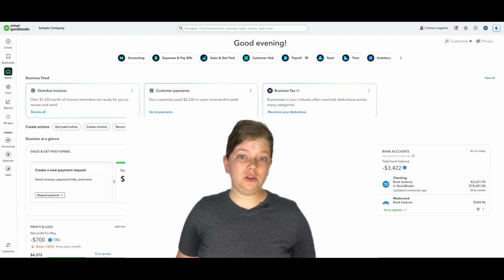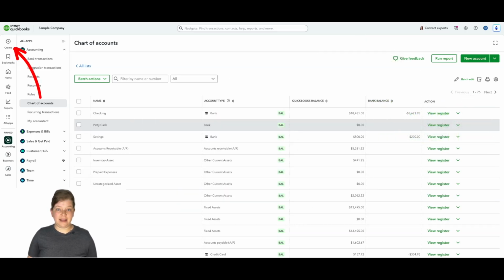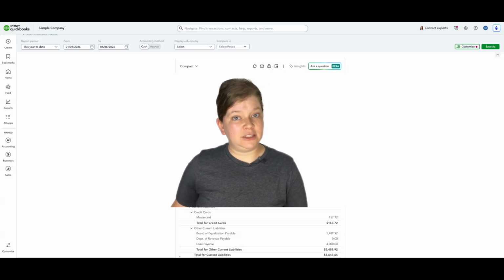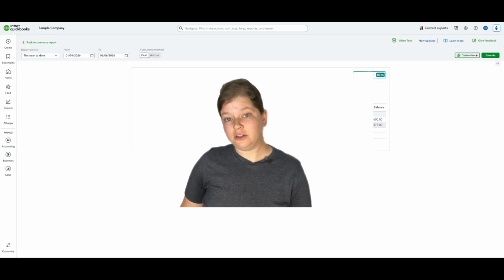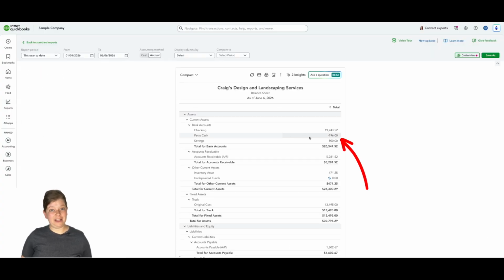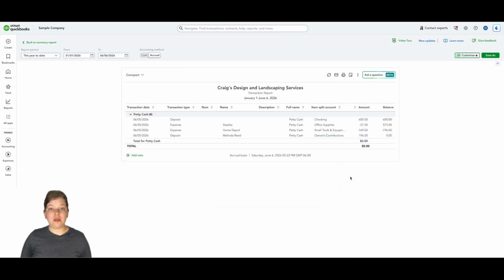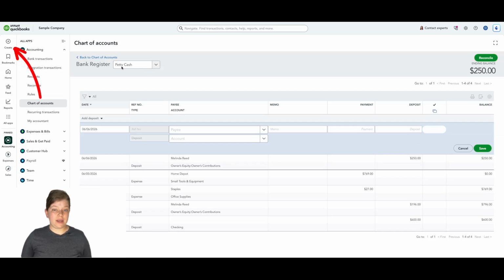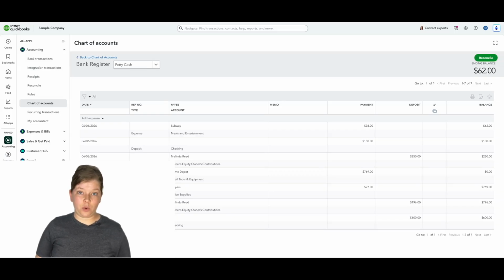How to Record Cash Expenses in QuickBooks Online (New QuickBooks Layout)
Paid for a business expense with cash? Learn how to record cash expenses in QuickBooks Online so your books stay accurate. 🔥 Worried you’re missing bookkeeping steps? Grab this free end-of-month checklist now!

Prefer to hand off your bookkeeping instead of doing it yourself?

Setup payroll through Gusto and receive a $100 gift card for FREE when you run your first payroll.

⏰ Timecodes ⏰
0:00 How to Record Cash Expenses in QuickBooks Online
0:11 Create a Petty Cash Account in QuickBooks
1:07 Record the Source of Your Cash
1:45 Record Cash Back From a Deposit
3:35 Enter a Cash Expense in QuickBooks Online
4:40 How Cash Expenses Affect the Balance Sheet and P&L
6:44 Why a Negative Petty Cash Balance Is a Red Flag
7:11 Record Personal Money Used for Business Expenses
8:33 Add More Cash to Petty Cash
9:58 Enter Cash Expenses from the Petty Cash Register
10:18 Reconcile Your Petty Cash Account
10:40 Deposit Petty Cash Into Your Checking Account
11:24 Record Owner Draws Paid with Cash
12:07 Match Petty Cash to Actual Cash on Hand
12:13 Free End-of-Month Bookkeeping Checklist
12:27 Work With 406 Bookkeeping Services

About this video:
Welcome to 406 Bookkeeping Services YouTube Channel! In this video, we cover how to record cash expenses in QuickBooks Online using the current QuickBooks layout. If you're wondering how to enter cash expenses in QuickBooks, record cash purchases, track petty cash transactions, or account for cash used in your business, this tutorial will walk you through the process step by step. Whether you're recording cash on hand, entering petty cash in QuickBooks Online, or trying to understand how to record owner contributions, owner draws, or cash withdrawals, this QuickBooks Online tutorial will help you keep your books accurate and up to date.